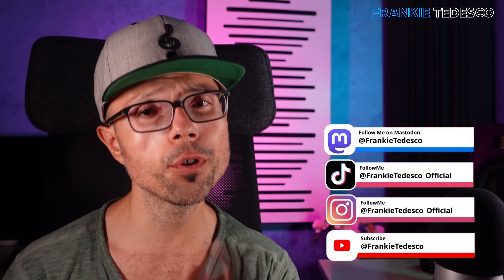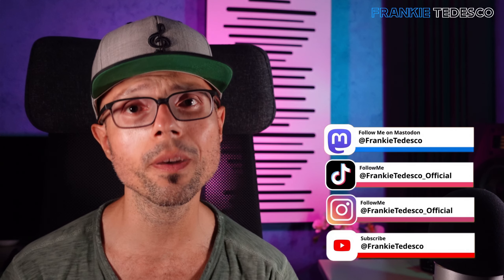UNITED PLUGINS CYBERDRIVE TEST AND REVIEW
..::MIXING AND MASTERING COURSE::.

..::MIXING, MASTERING & CONSULTATION SERVICES::..